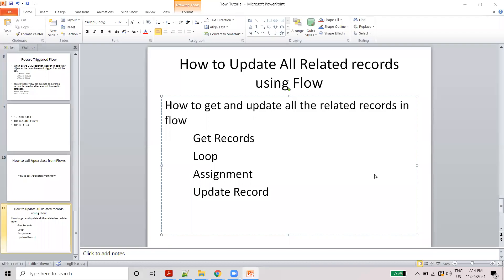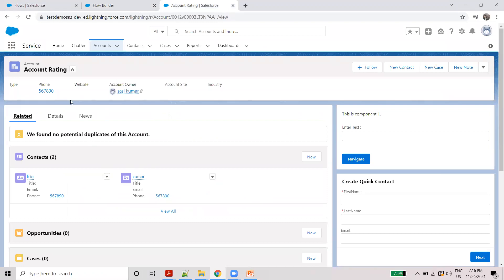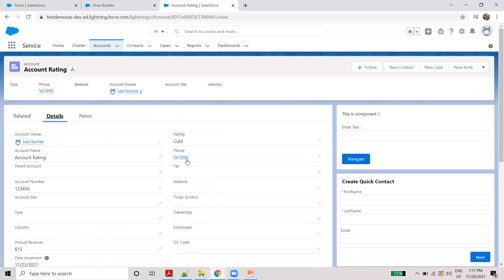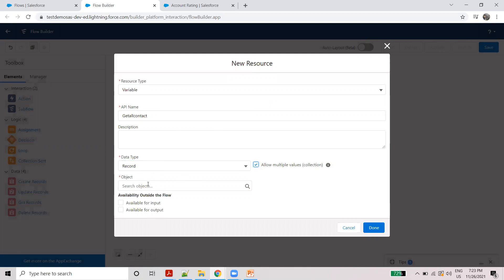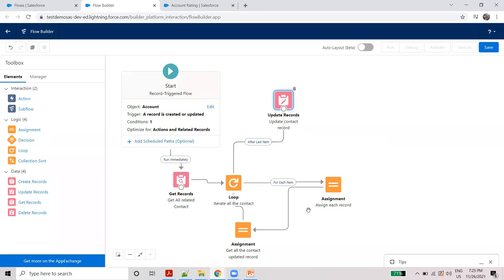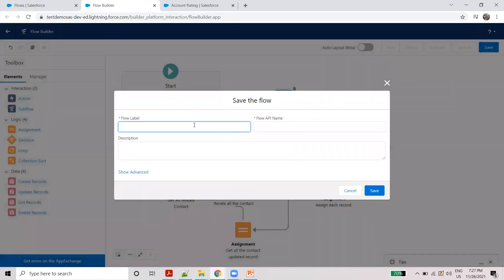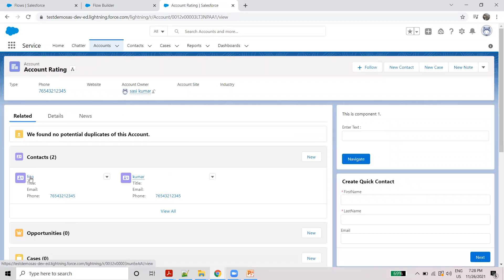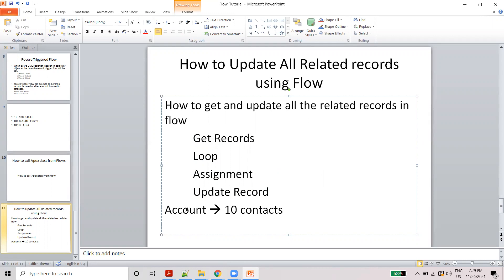How to update all Contact record related to Account || How to use loop and assignment in flows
How to Update All Related records using Flow,
How to get and update all the related records in flow,
How to use loop and assignment in flows
How to update all Contact record related to Account